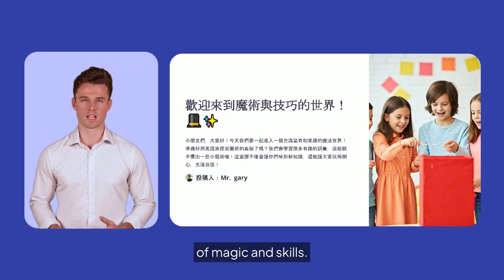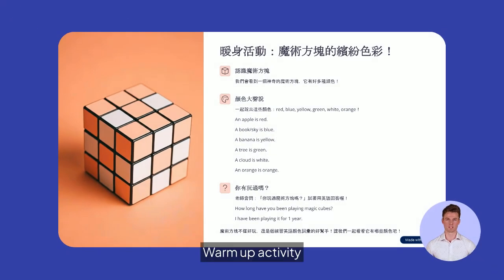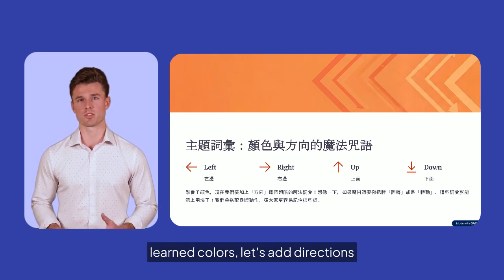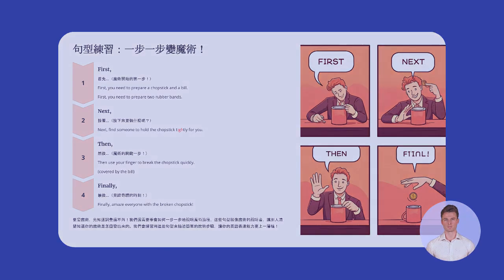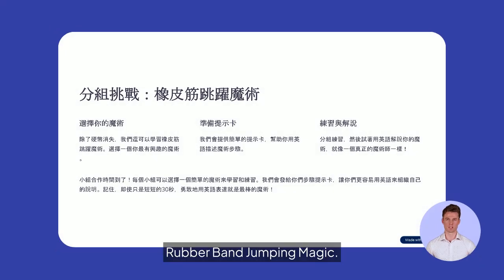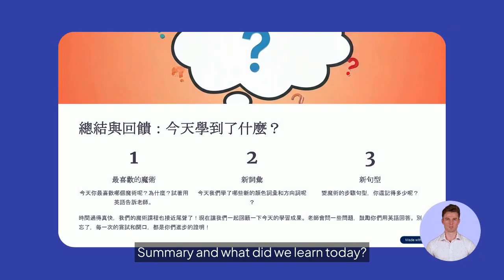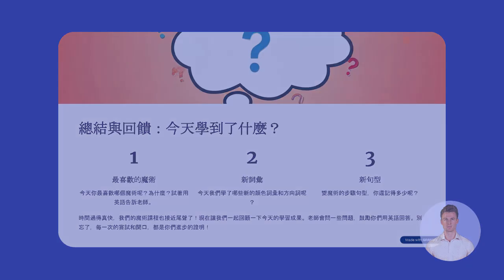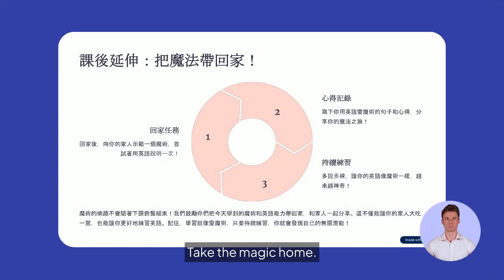疫起學英文！Magic and Skills Workshop 系列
立刻填寫下面表單 不用加入YT會員免費下載電子書!

AI PODCAST
每週一三五更新英語專題
每週二四六更新非英語專題
(前31名加入YT會員可以獲得所有PODCAST完整電子書!!)
先搶先贏喔~

一站式 AI 助手 ChatGPT 中文版 Monica AI 是整合 ChatGPT 功能，
針對台灣用戶打造的全能 AI 生產力助理。
AI 聊天，AI 製圖，AI 翻譯，AI 寫作，網頁/PDF文檔/視頻閱讀工具，
搜索引擎助手，從工作到生活全方位賦能。

Try it NOW!!你也想製作像上面的ＡＩ影片嗎？
立刻點擊上面連結 免費註冊！！

「聖經簡報站」的內容，是溫哥華一華人基督徒查經班的查經資料和影音，歡迎主內肢體參考使用。

就會收到GARY老師最新影片喔～